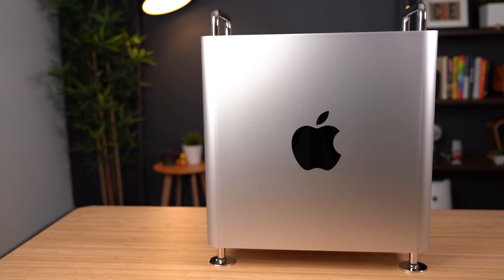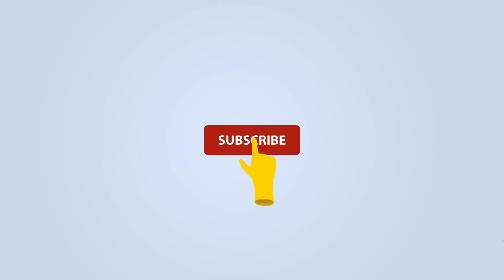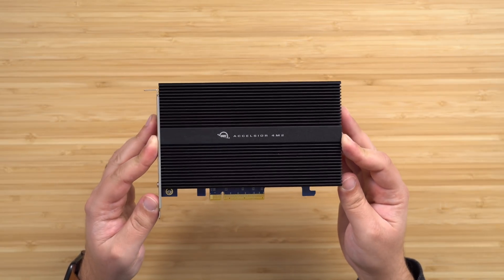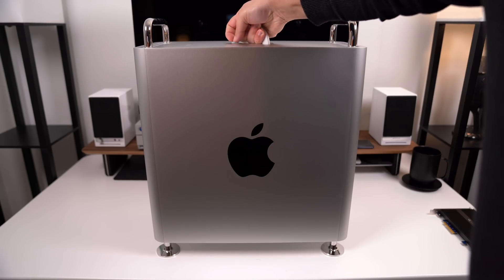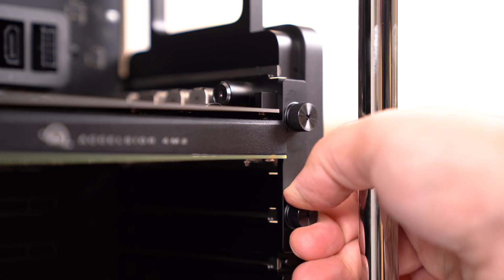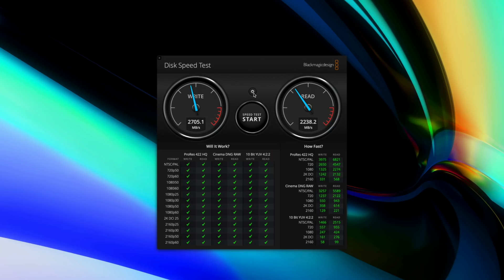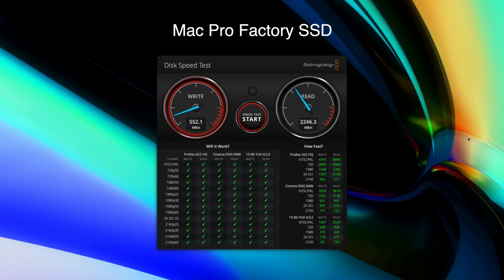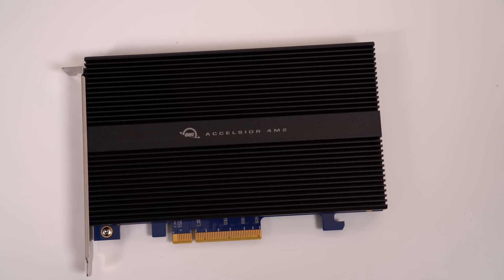OWC Accelsior 4M2: Adding 4TB SSD Using a PCIe Slot on 2019 Mac Pro!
When the Mac Pro became available for purchase a few weeks ago, we bought a base model and have since been demonstrating upgrades with third-party components for those interested in boosting their ‌Mac Pro‌'s capabilities without having to shell out for Apple's upgrades.

We covered upgrading the RAM in a ‌Mac Pro‌ in our last video, and today, we're demonstrating how to add additional SSD storage using one of the ‌Mac Pro‌'s PCIe slots.